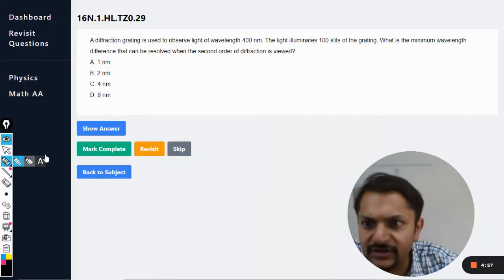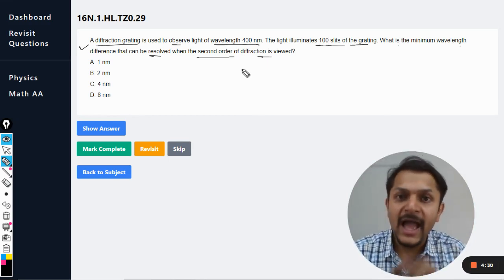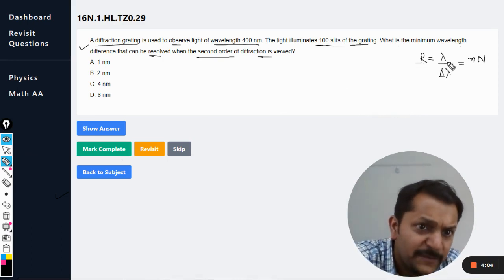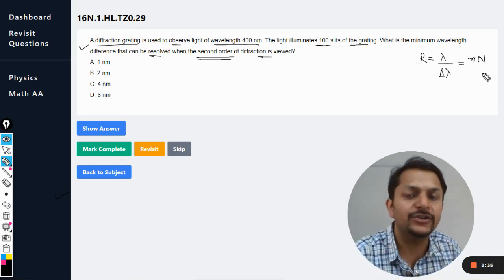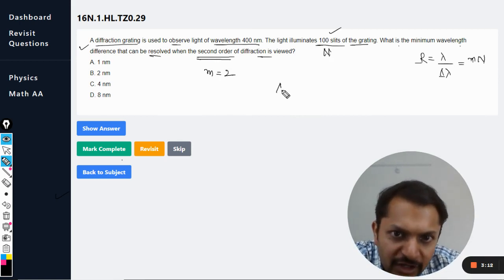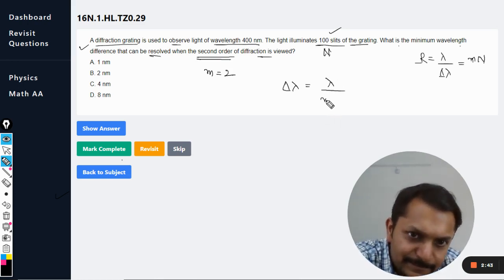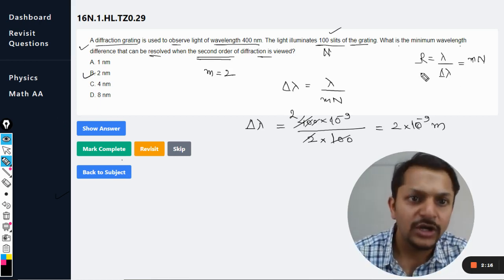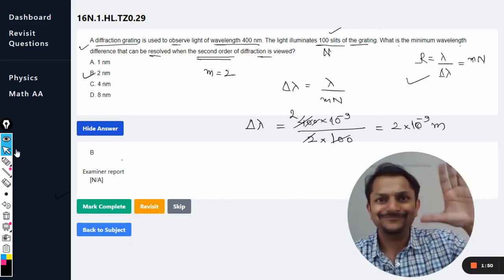A diffraction grating is used to observe light of wavelength 400 nm. The light illuminates 100 slits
A diffraction grating is used to observe light of wavelength 400 nm. The light illuminates 100 slits of the grating. What is the minimum wavelength difference that can be resolved when the second order of diffraction is viewed?